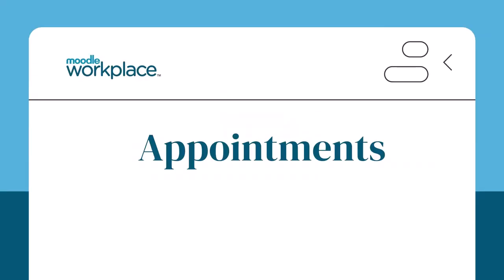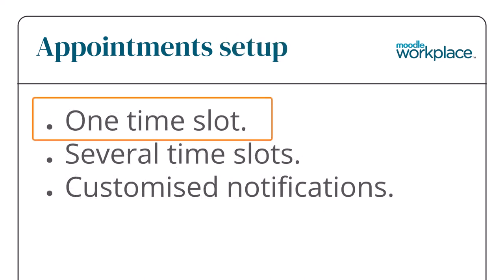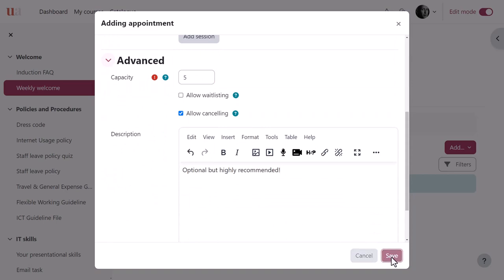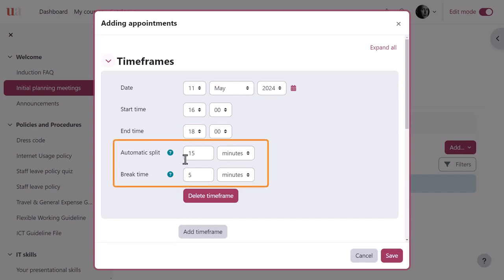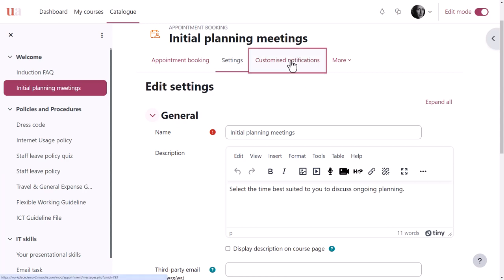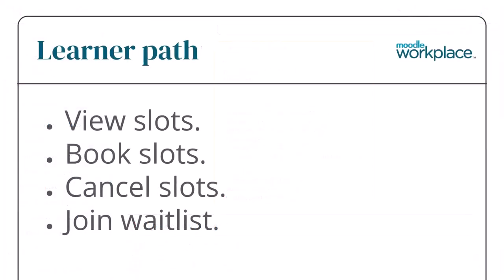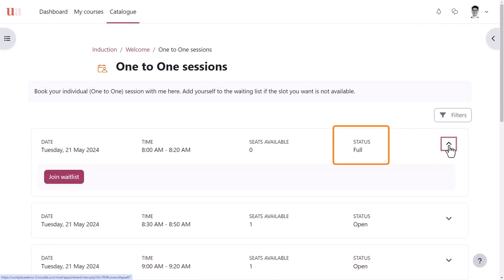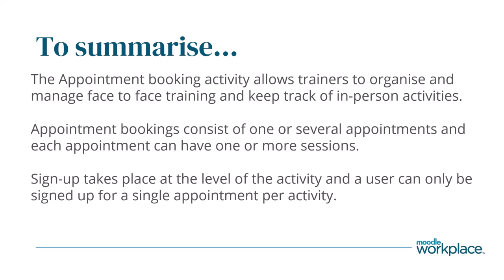Moodle Workplace Appointments booking